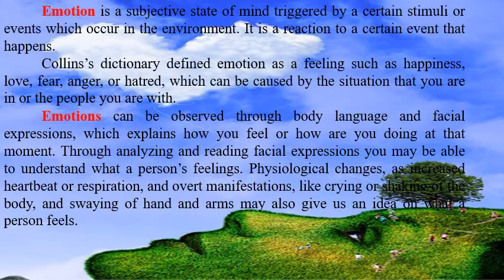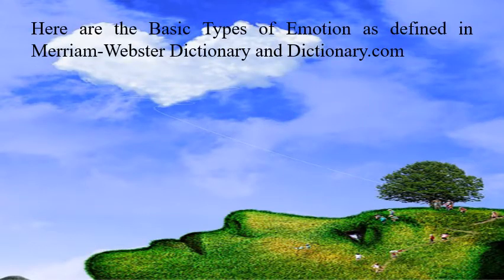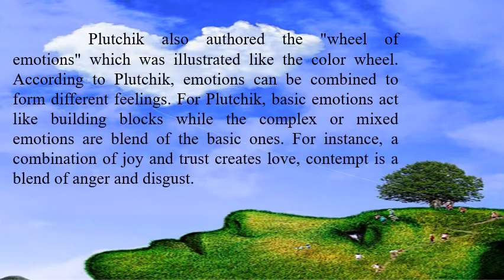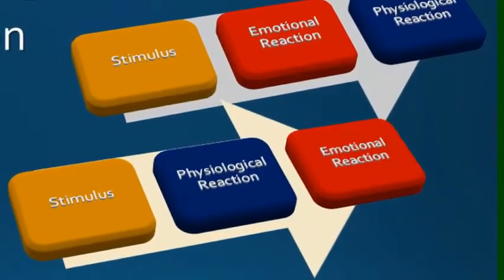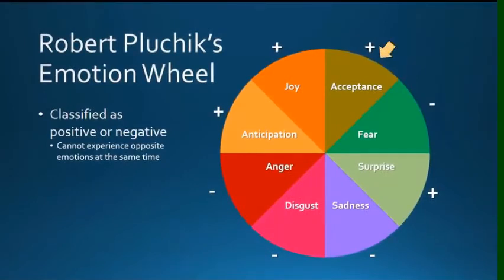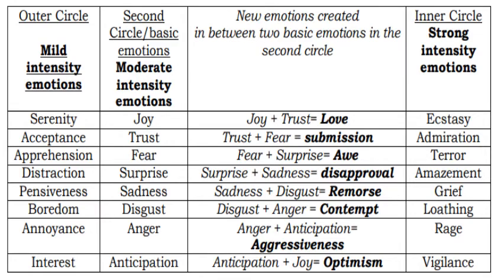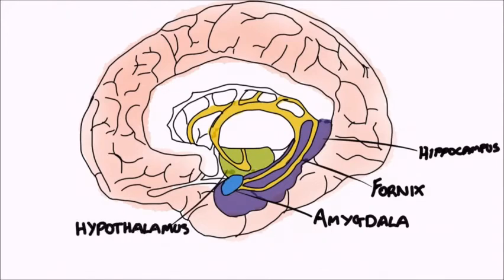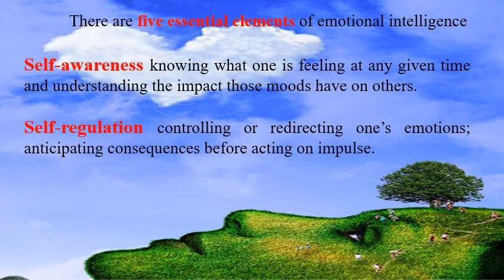PERSONAL DEV'T week 7 ppt